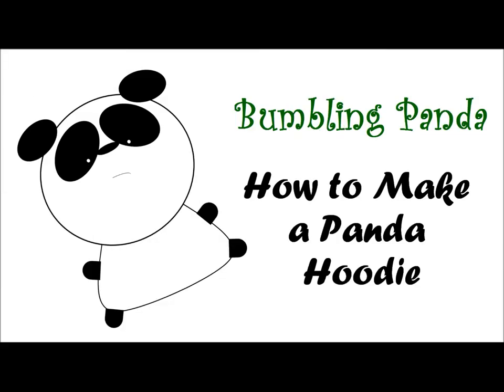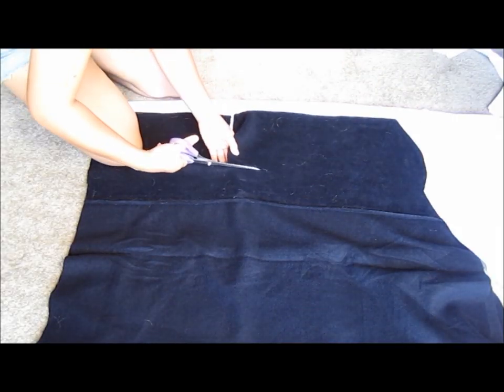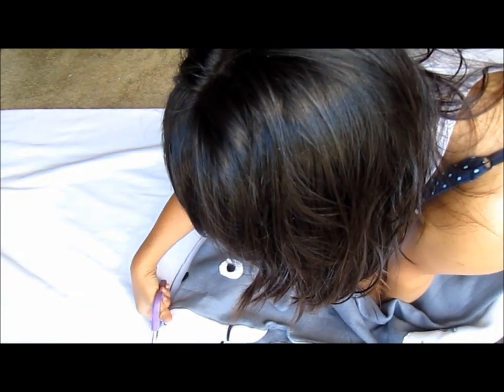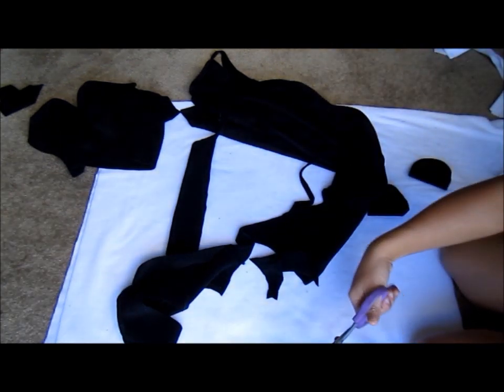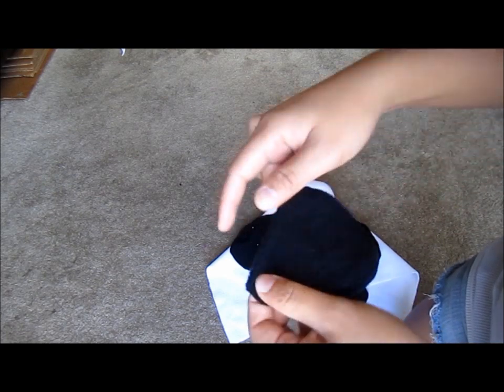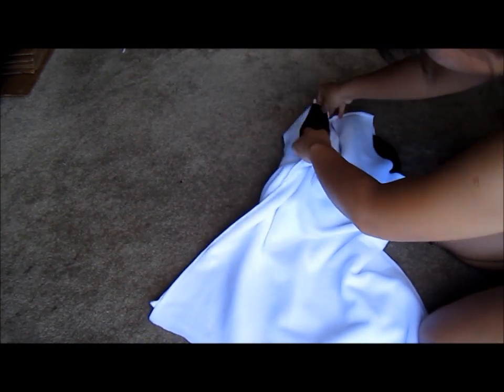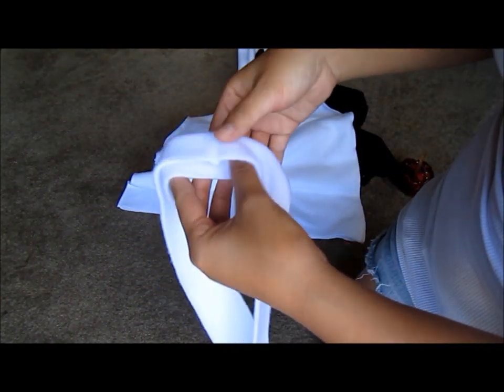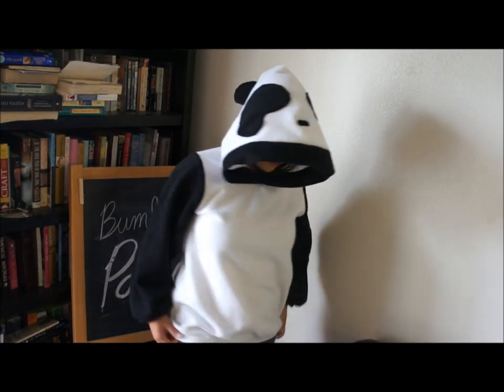How to Make a Panda Hoodie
You will need 1 and 1/2 yards of white fleece and 1/2 yard of black fleece.